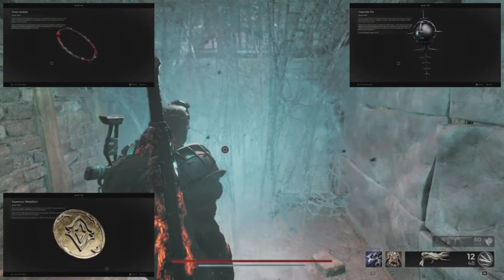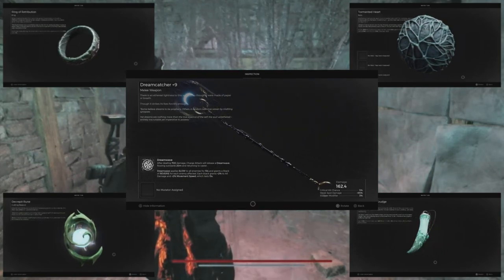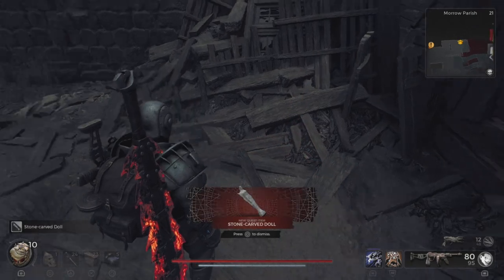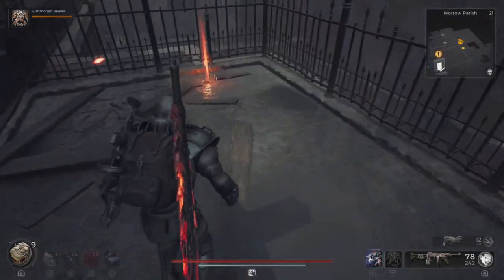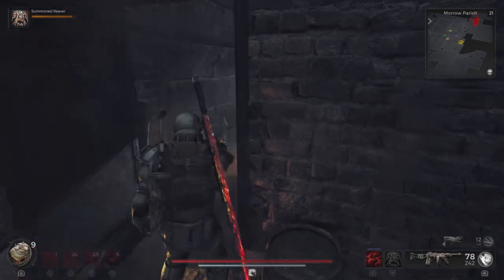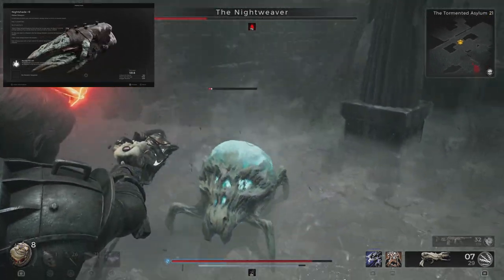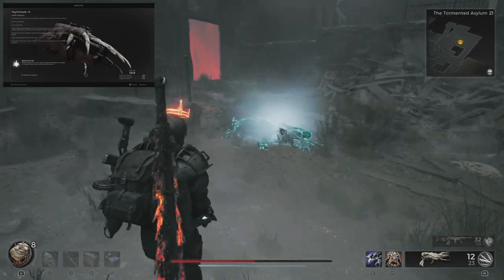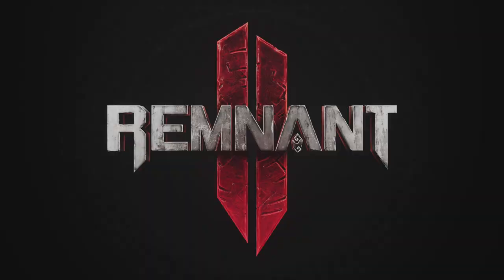Remnant 2: Losomn Nightweaver Secrets You Should Know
Do you prefer this method or would you like the whole thing in one long video?

0:55 Did I Get Nightweaver?
01:36 Nightweavers web Offerings and Rewards
02:03 Double Barrel/ Nightweaver Stone Doll
04:31 Shock Device
04:42 Nightshade
06:04 Tranquil Heart/Rune Pistol
06:15 Thanks For All The Support

Outro: I'll Be Fine by NEFFEX